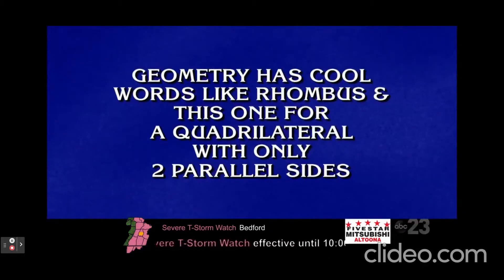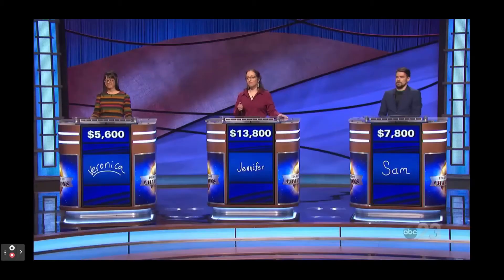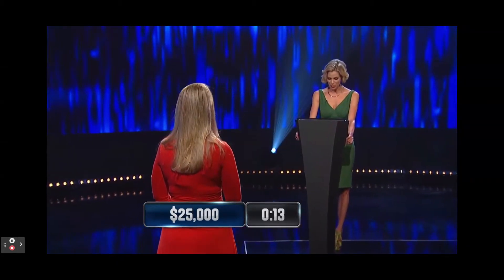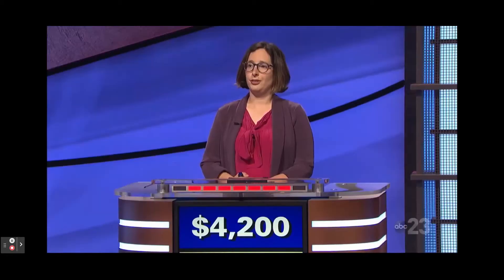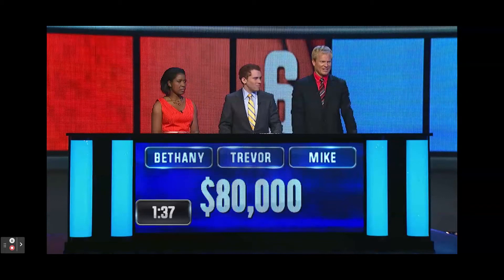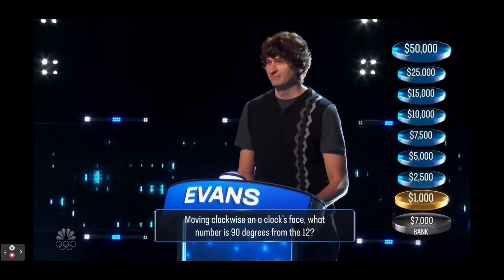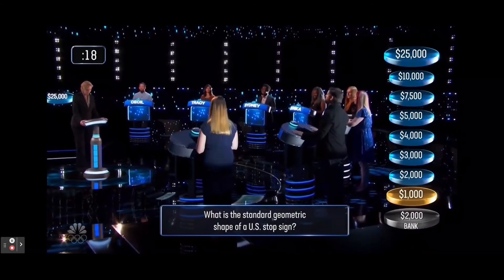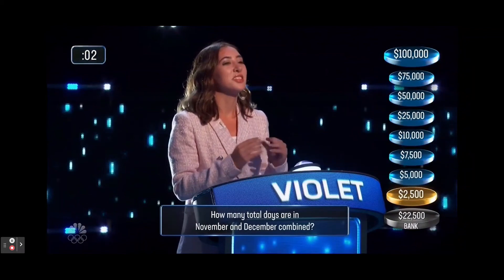TV Game Show Math 1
Math questions from Jeopardy, The Chase, and the Weakest Link.